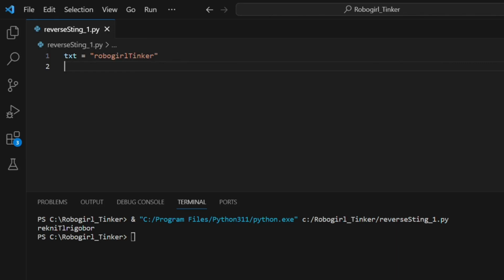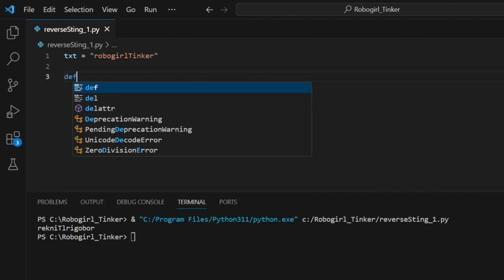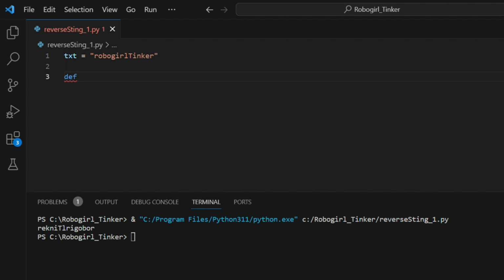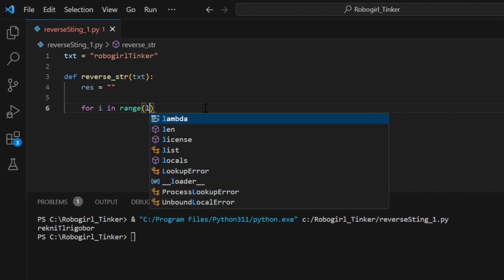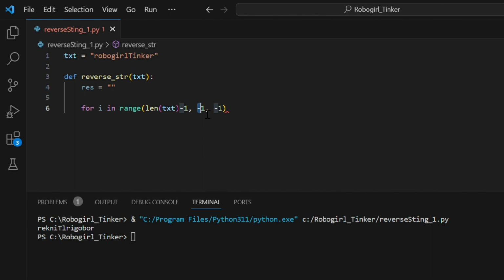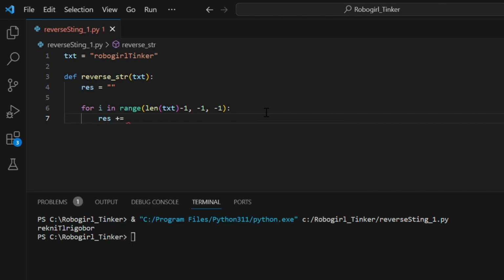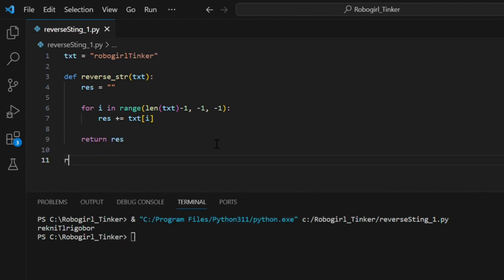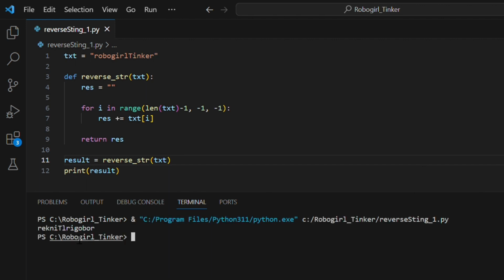Reverse String in Python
Reverse a string in python without using inbuilt methods such as slicing and reversed method.